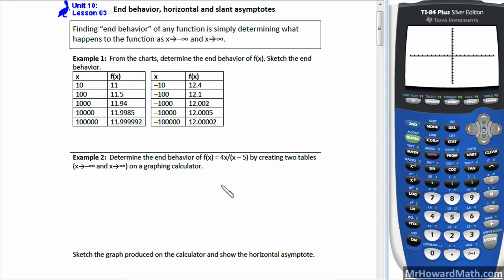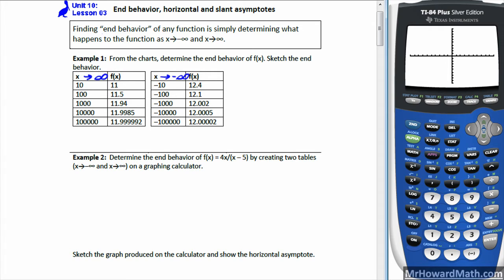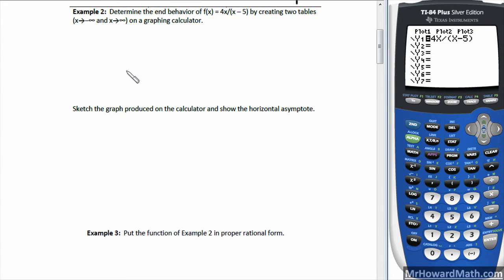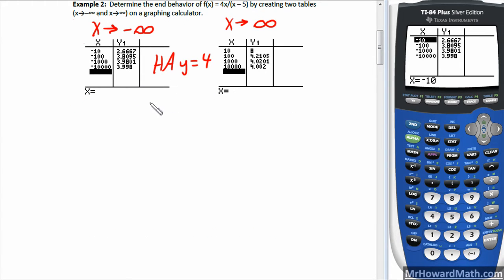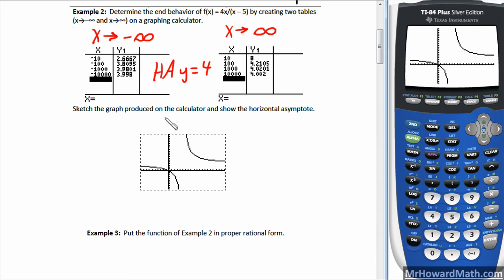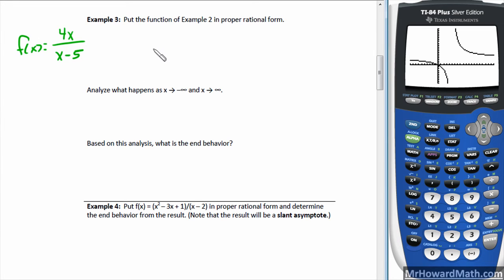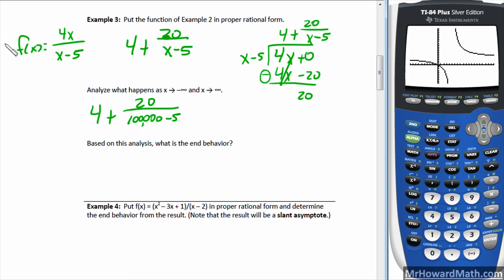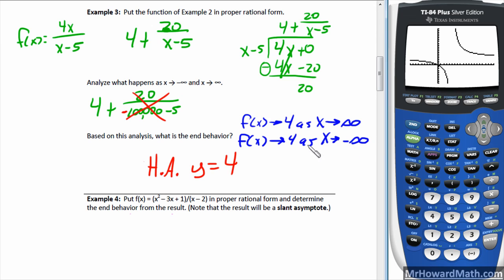Rational Functions End Behavior, Horizontal and Slant Asymptotes PART 1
Examples of identifying end behavior, horizontal and slant asymptotes of rational functions. This video includes examples 1-3 of unit 10 lesson 3 . For part 2 of this video including example 4 and a discussion on BOBO BOTN EATSDC go
All examples provided by BluePelicanMath.com